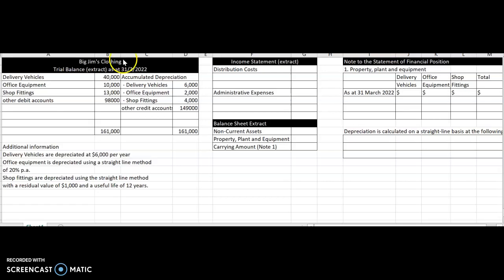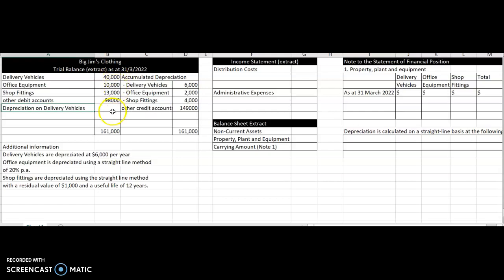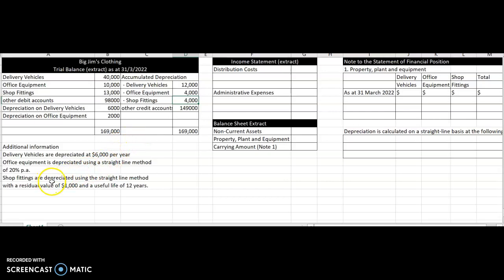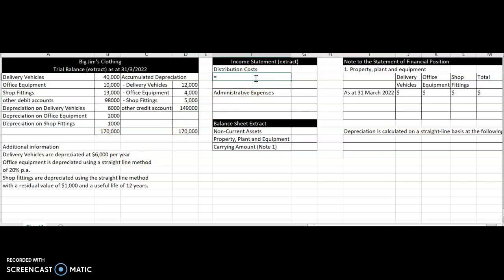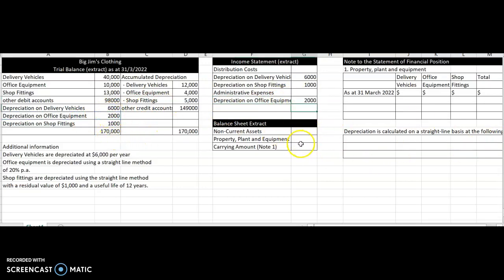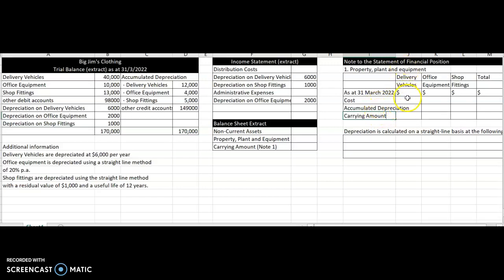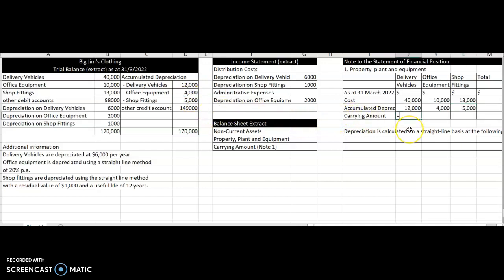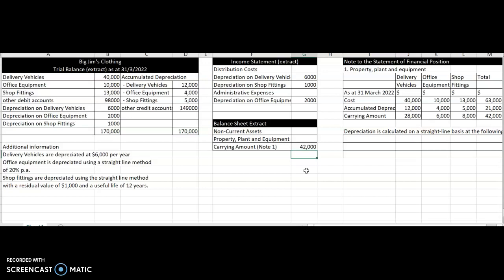Revision 7: PPE Note